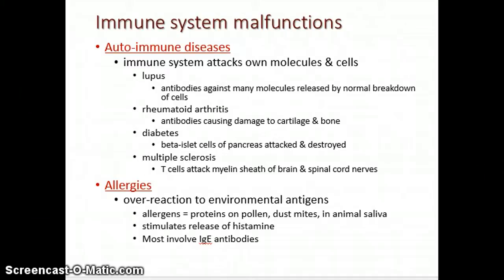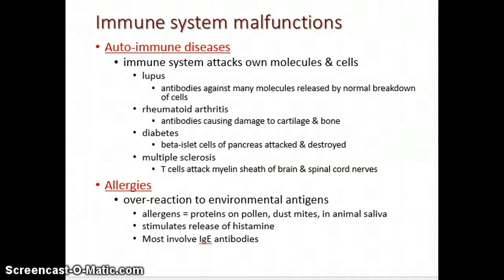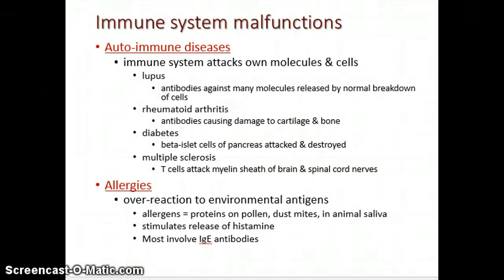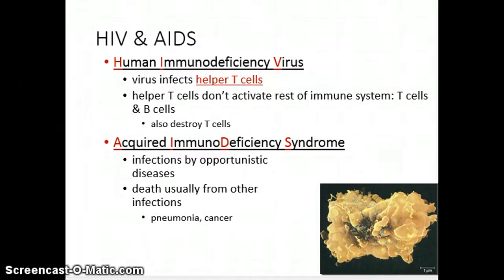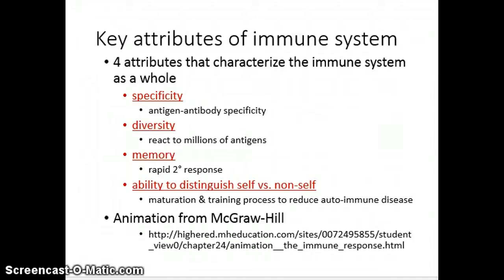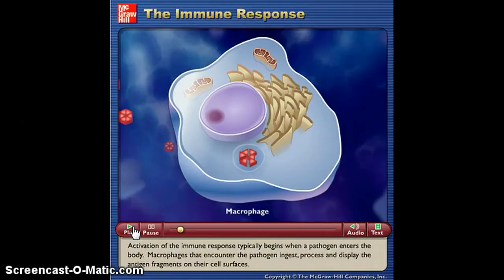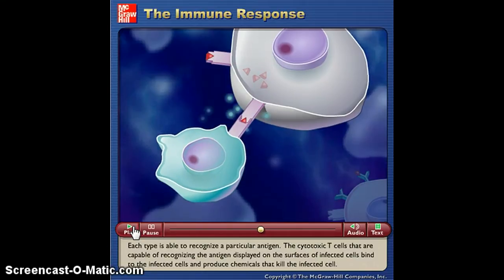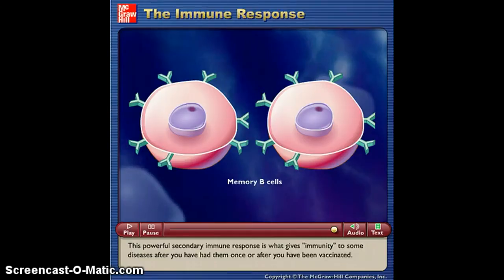Chapter 43 Immune System, Part 6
Powerpoint Lecture and Animation discussing the immune response, Chapter 43, Part 6